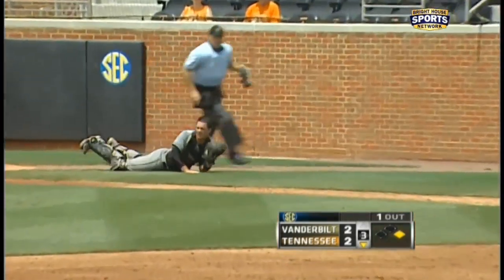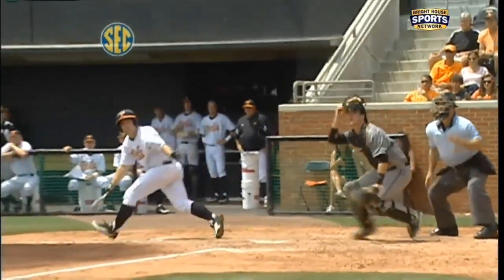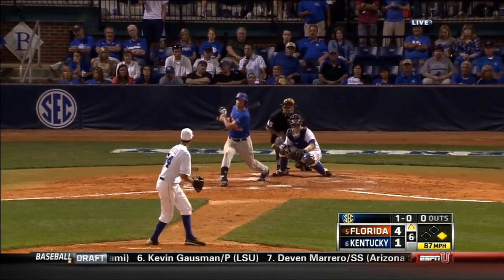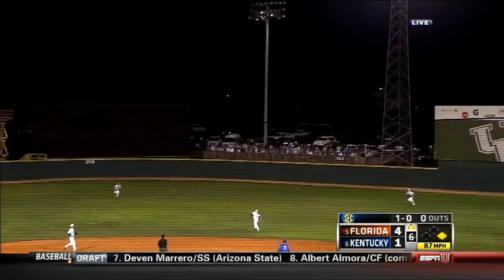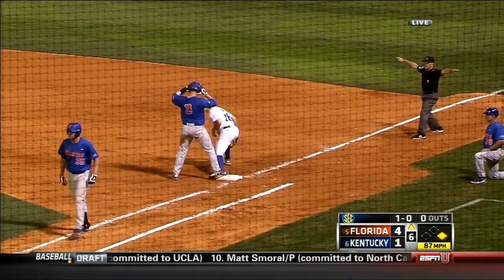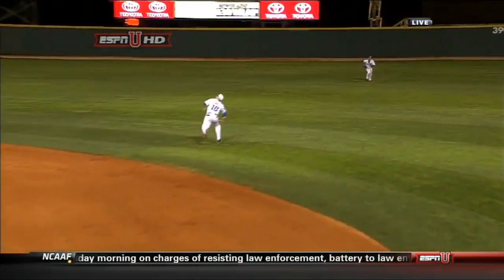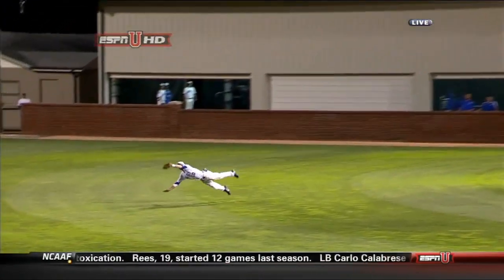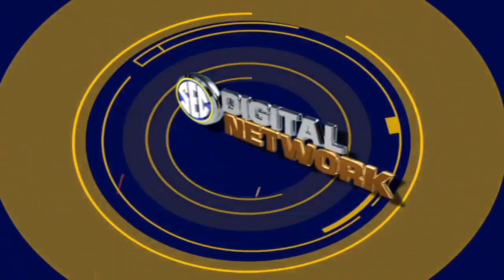SEC Top 5 Plays - May 7, 2012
Alabama softball takes the SEC regular season crown and Kentucky baseball steals the spotlight again.